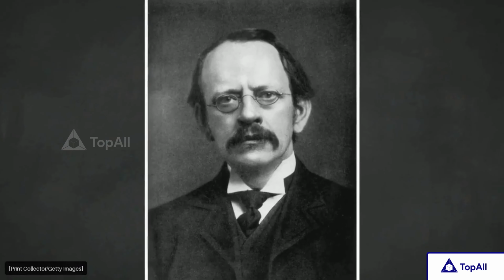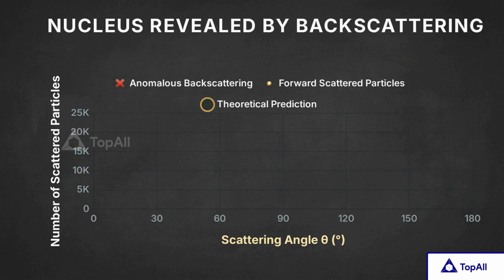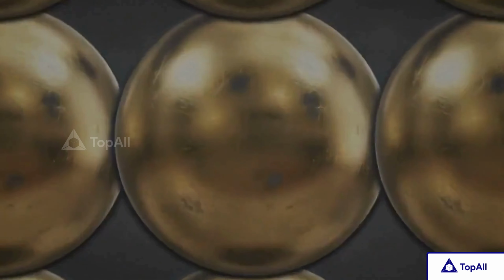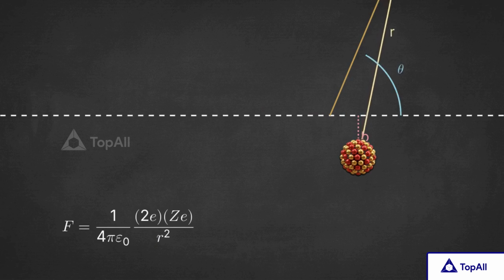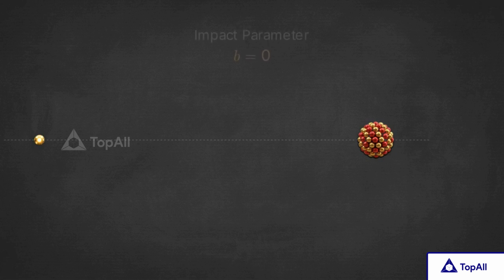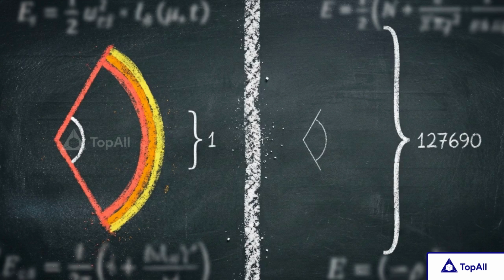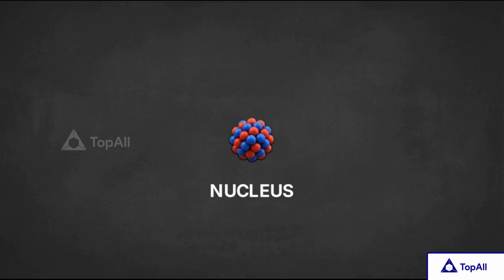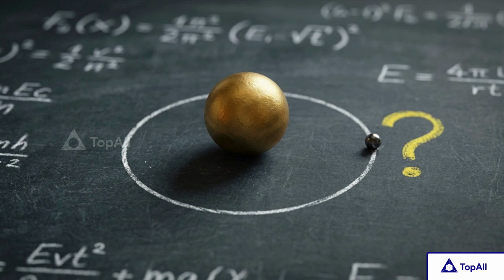Alpha particle Trajectory Explained Simply | Class 12 Physics | Chapter 12 | Atoms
Alpha-particle trajectory is an important topic in the Atoms chapter because it helps students understand how alpha particles move near the nucleus and why deflection happens. For NEET and JEE students, this topic is very useful for understanding Rutherford scattering and concept-based atomic structure questions. With TopAll, important Physics topics are explained in a simple, student-friendly, and exam-focused way for better understanding.